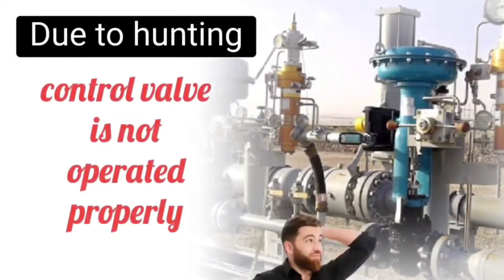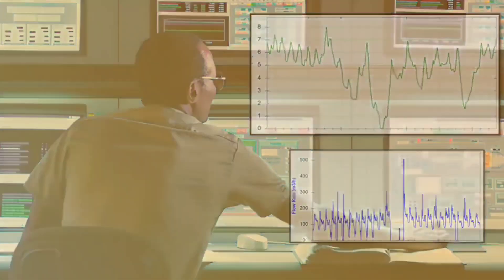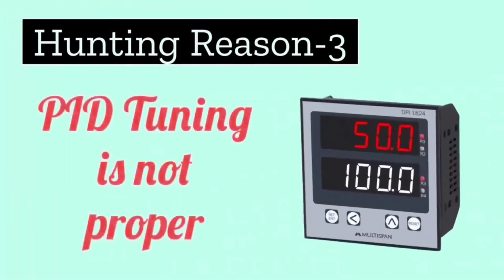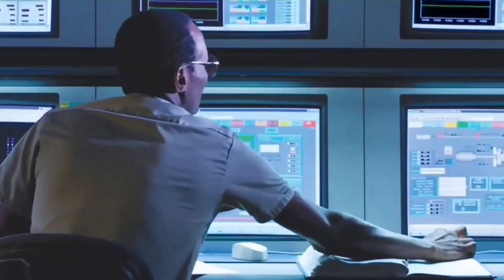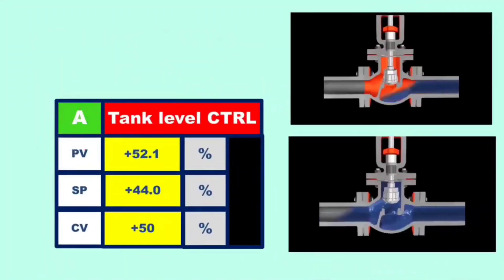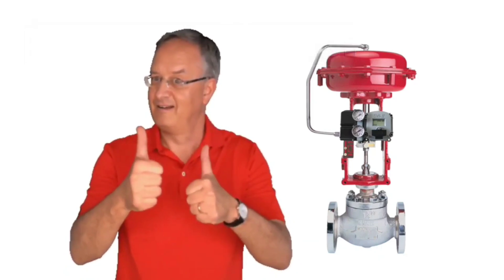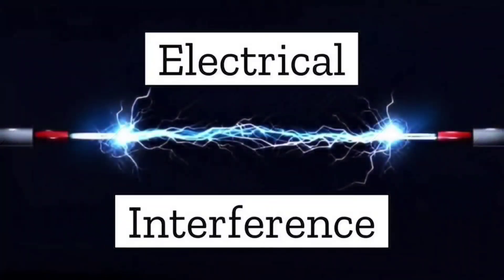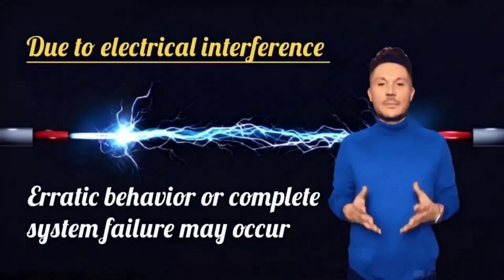Industrial instrumentation common faults on control valve industrial sensors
🛠️ Uncover the Secrets of Control Valve Instrumentation: Common Faults & Solutions! 🌐

Join us on a journey into the heart of industrial sensors and control valves, where we'll unravel the mysteries of common faults and tackle wiring issues head-on! ⚙️🔧

In this enlightening YouTube video, we'll delve deep into the world of instrumentation, exploring the nuances of control valves and the potential pitfalls that can arise. From wiring issues that can disrupt the smooth operation of sensors to the ever-persistent threat of electrical interference, we've got you covered! 💡🚫🤖

🔍 Topics Covered:
1. Identifying common faults in control valves.
2. Troubleshooting wiring issues like a pro.
3. Guarding against electrical interference in industrial settings.
4. sensor failure
5. Calibration drift

Whether you're a seasoned professional or just starting in the field, this video is packed with insights and practical tips to keep your control valve instrumentation running smoothly.

Playlist instrumentation

Playlist PLC